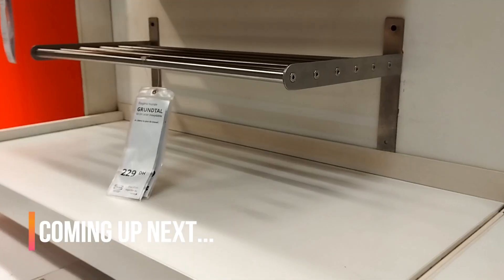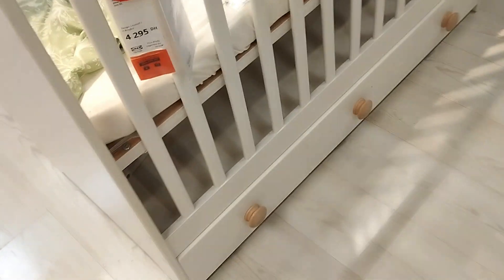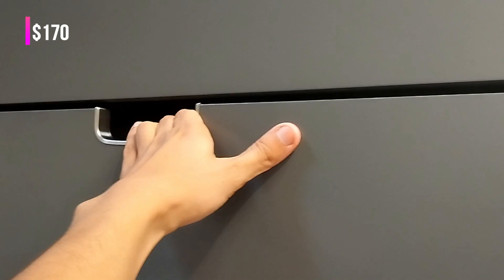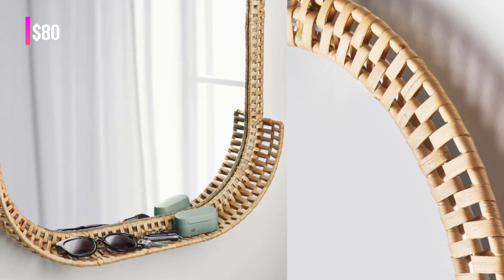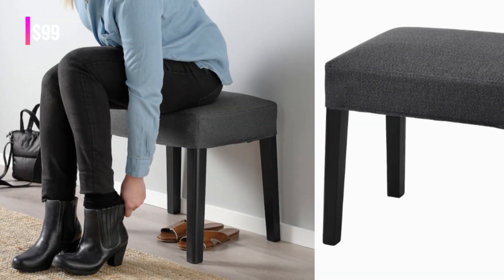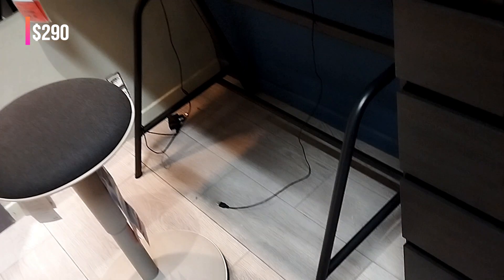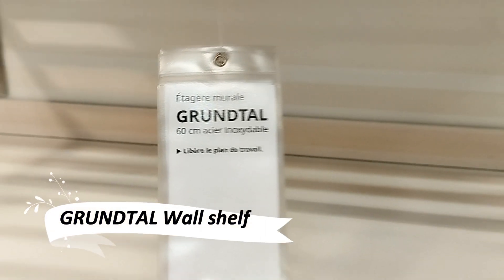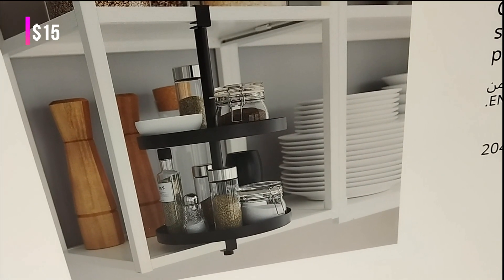Transform Your Home: Amazing IKEA Finds You Can't Miss!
🏡 Welcome to our latest video "Transform Your Home: Amazing IKEA Finds You Can't Miss!" where we explore the best of IKEA's offerings to give your space a stunning makeover. 🌟

🔍 In this video, we dive into IKEA's wide range of stylish, affordable, and innovative products perfect for every room in your home. From living room essentials to bedroom must-haves, we've covered it all!

0:00 - Intro
0:11 - ÖVNING Desk accessories organizer
0:41 - GONATT Crib with drawer
1:13 - MACKAPÄR Hat and coat rack
1:41 - STÄLL Shoe cabinet with 3 compartments
2:09 - MALM 6-drawer dresser
2:38 - SOMMARBO Mirror
3:03 - HEMNES Desk,
3:31 - SAKARIAS Stool
3:54 - BESTÅ TV bench
4:22 - GLADHÖJDEN Desk
4:47 - SUNNERSTA shelf
5:09 - NORRSJÖN Cutting board
5:39 - GRUNDTAL Wall shelf
5:55 - KUNGSFORS Shelf
6:16 - ENHET Swivel shelf

Welcome to our YouTube Shorts showcasing the best IKEA products for your home! Whether you're looking to revamp your living room, create a stylish workspace, or transform your bedroom into a cozy sanctuary, we've got you covered. Join us as we explore the vast collection of IKEA furniture, decor, and accessories designed to enhance your everyday life.